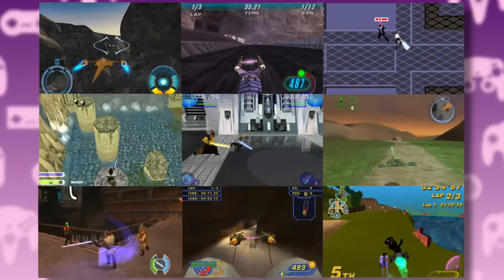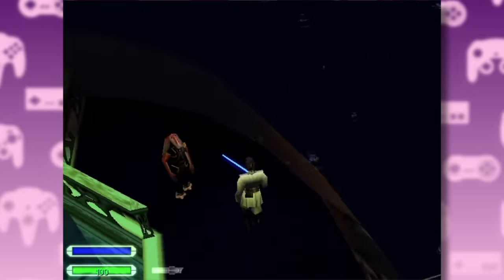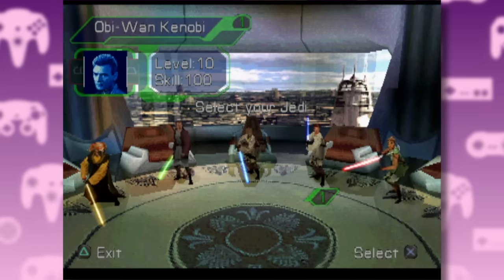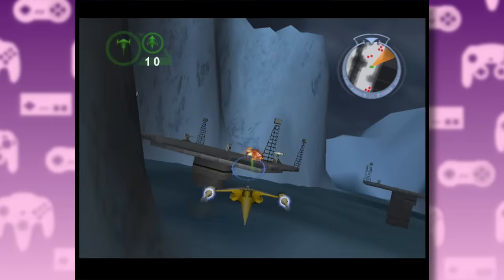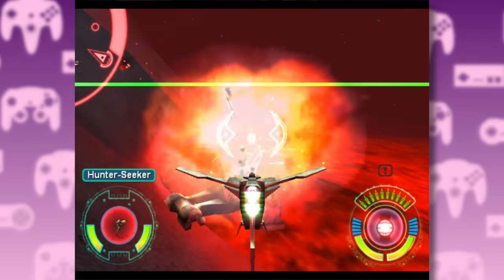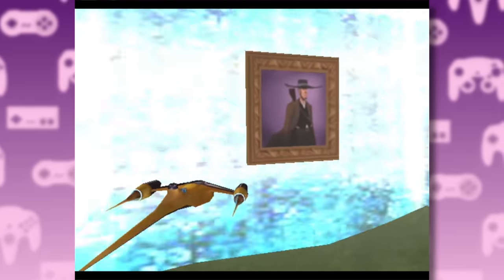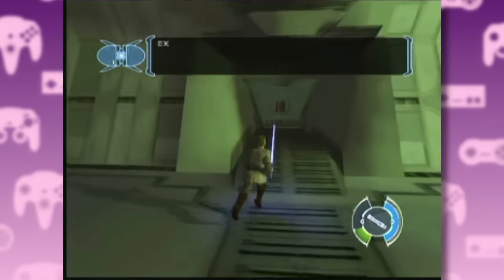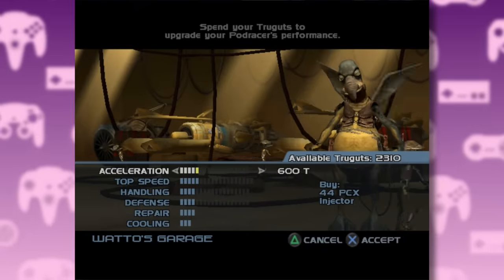The Phantom Menace Had 9 Completely Different Tie-In Games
In this video, we're taking a look at all the tie in games released for Star Wars Episode I: The Phantom Menace